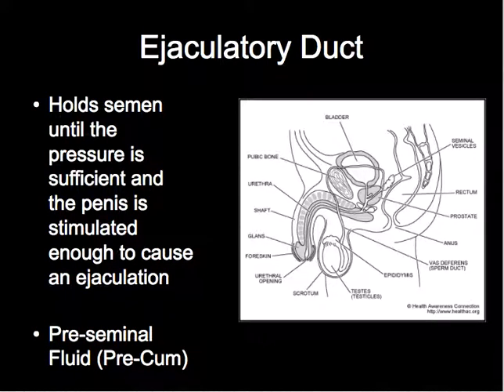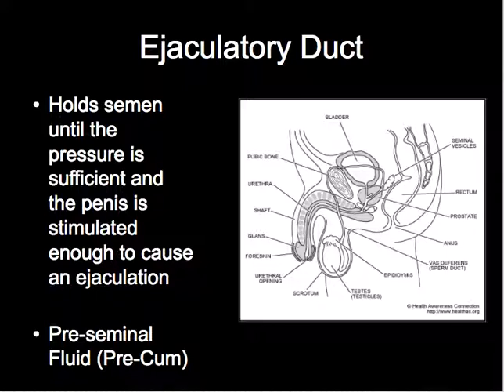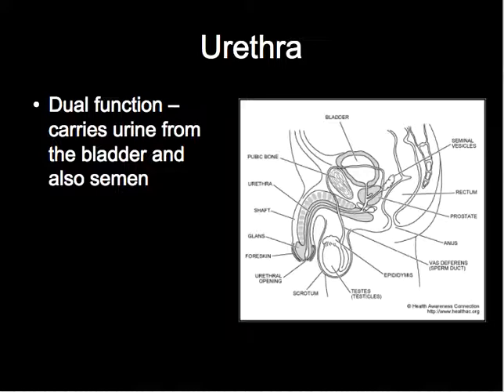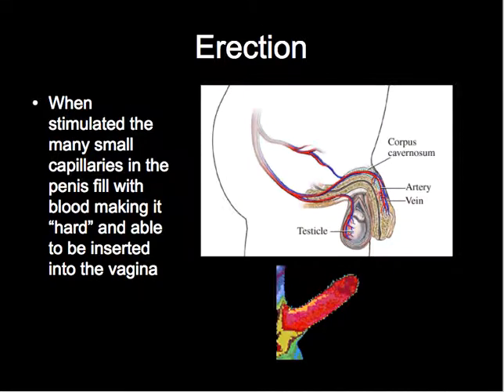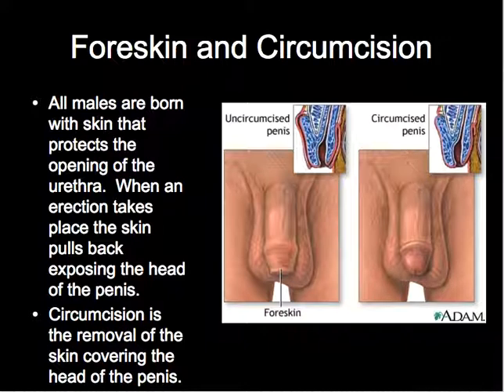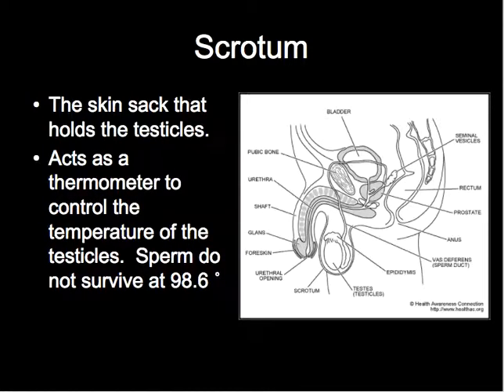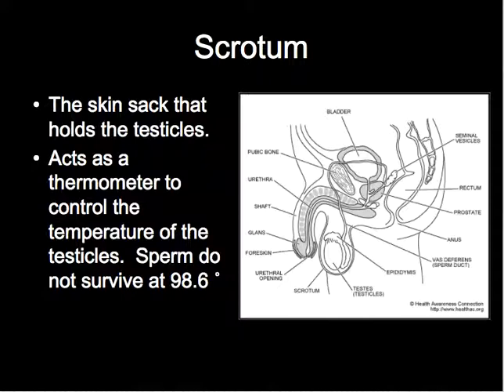Reproductive System part 3